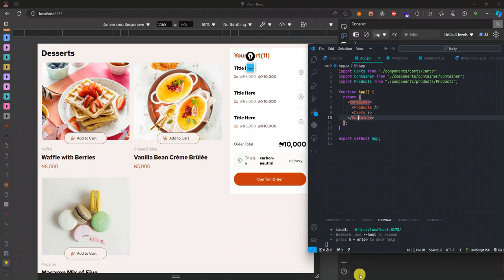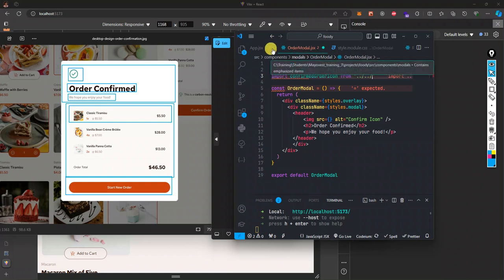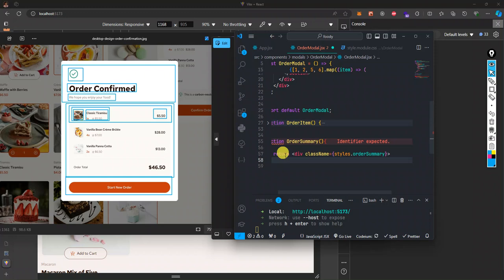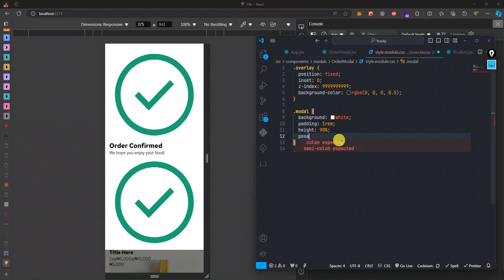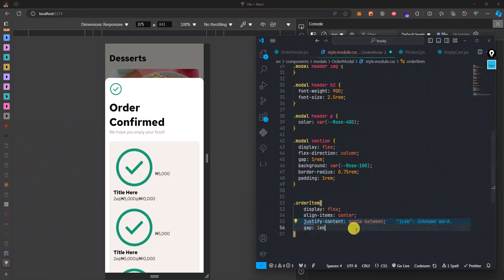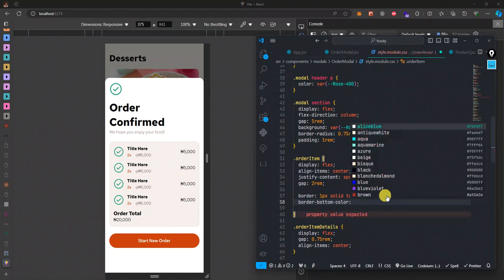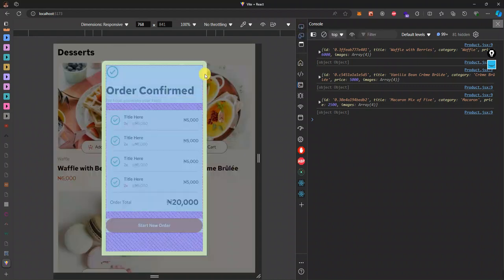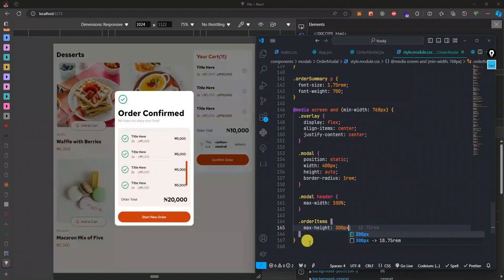Building a Single Page Products Listing with Carts and Modal - Part 5